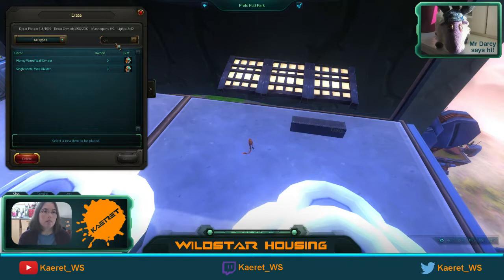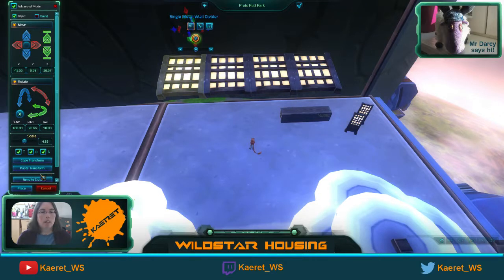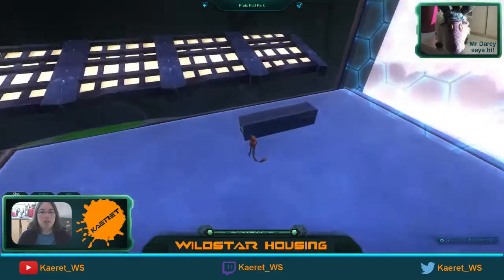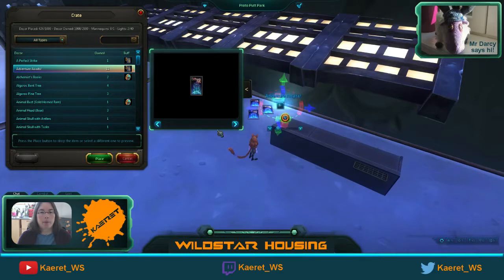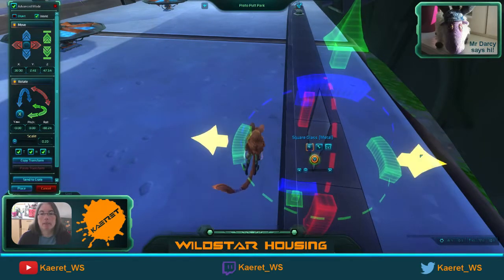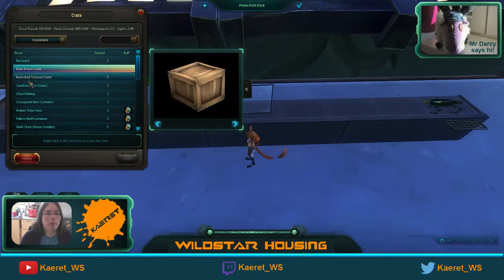WildStar Housing: Working on a Snackbar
Putting in some live time with the snackbar. Can I make popcorn??